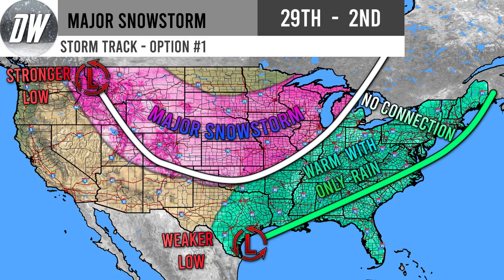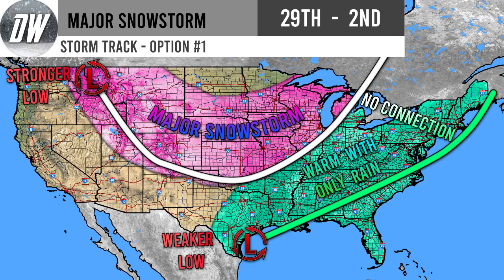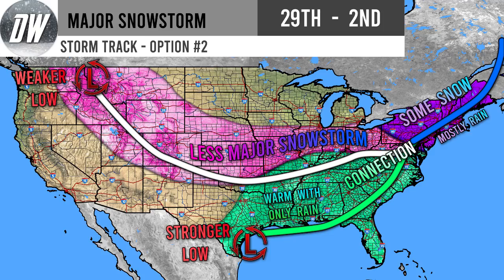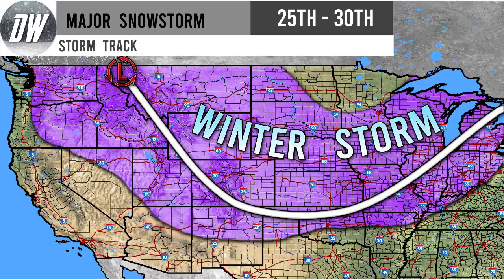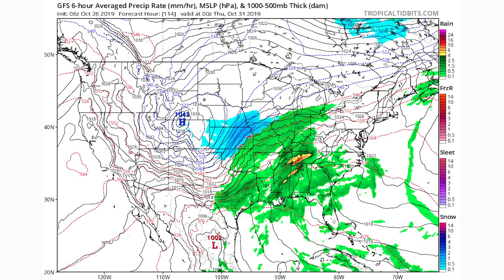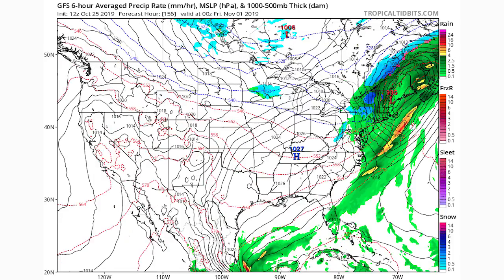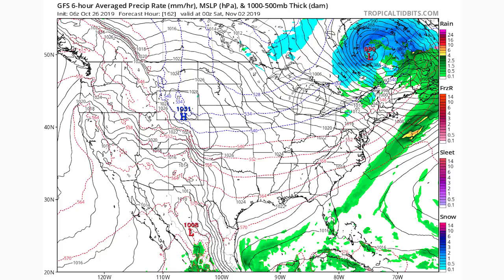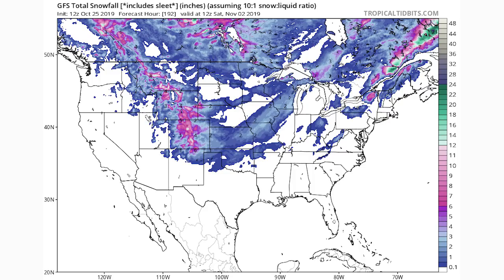Halloween Snowstorm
In this video We talk about our potential Halloween Snowstorm, this storm could take 1 of 2 tracks, it could become more coastal and effect the northeast, or it could take a more inland track and effect mostly the Great Lakes.

This has the potential if it takes the more inland track to be a very major snowstorm or even blizzard.